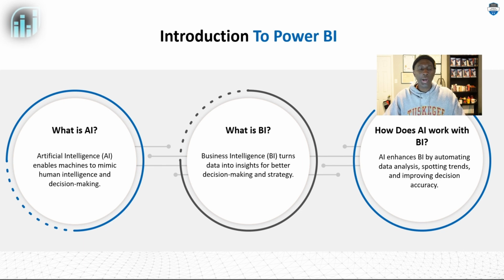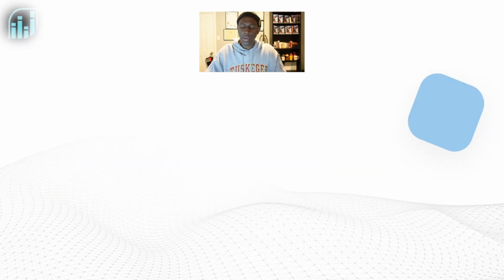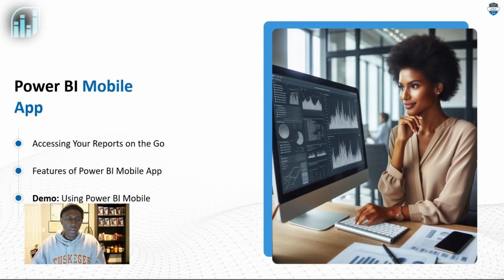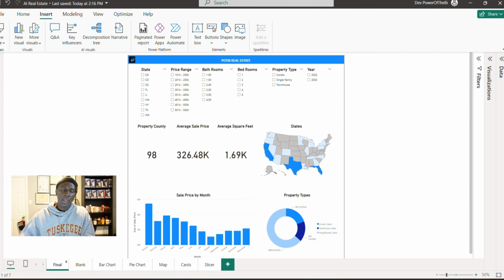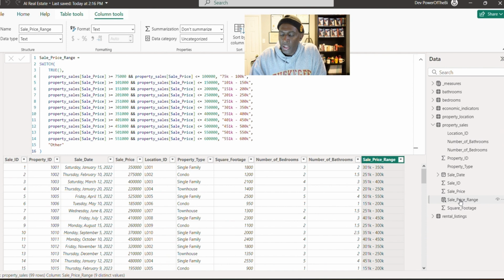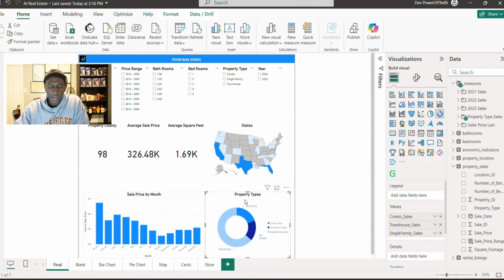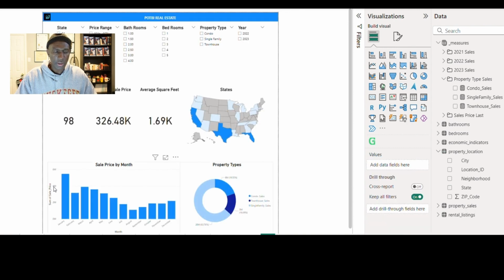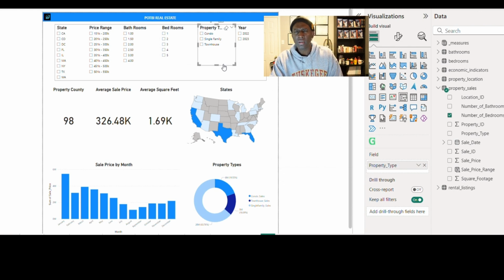Live Webinar for Real Estate Professionals to Learn How to Incorporate Power BI as a Tool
Are you ready to take your real estate career to the next level? Power BI is one of the most powerful tools professionals can use today to gain insights, make data-driven decisions, and boost their earning potential.

🌟 Sign up for my FREE webinar and learn how Power BI can transform your real estate company or your career!

If you think you're ready to earn a six-figure salary, check out my book on Amazon: The Six-Figure Cheat Code: How to Make Money in Tech 💸